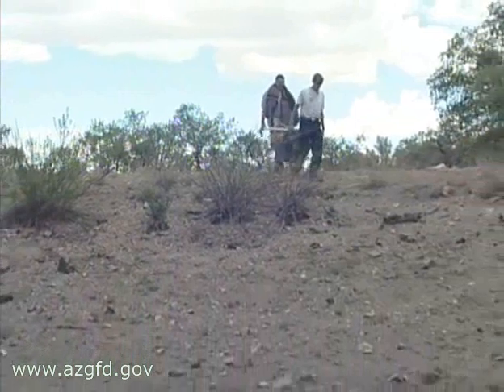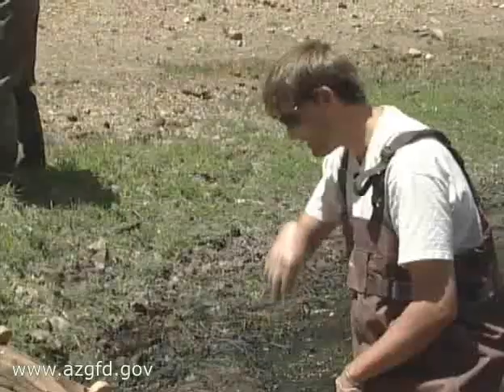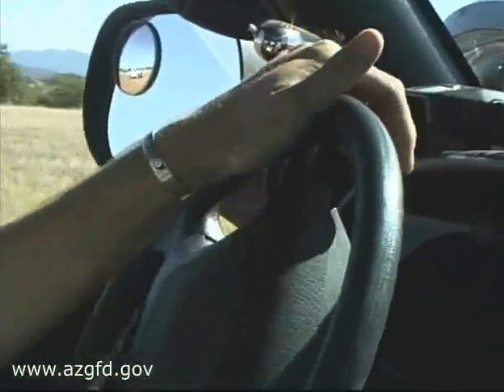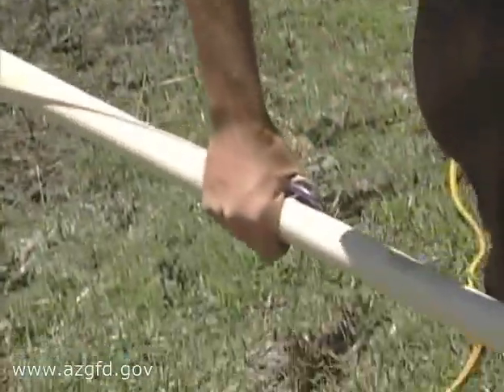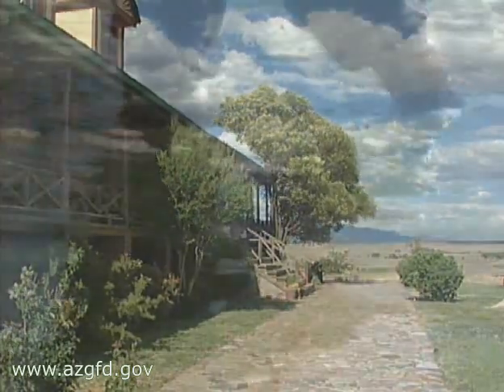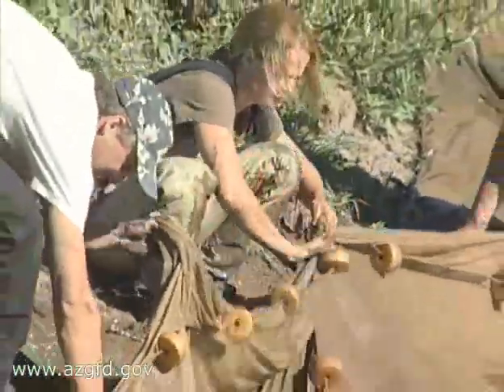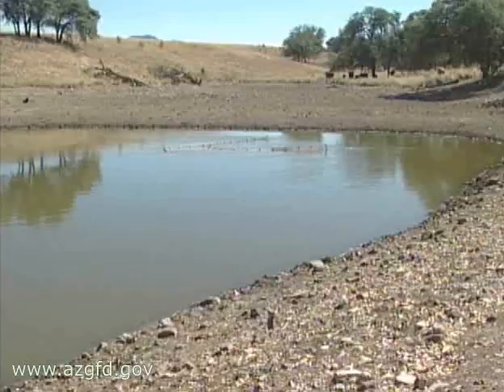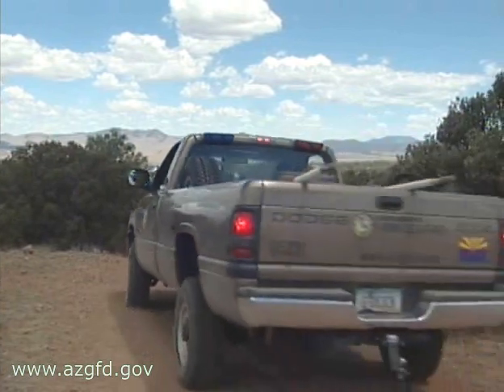Sonoran Tiger Salamander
Sonoran Tiger Salamander in Arizona by the Arizona Game and Fish Department